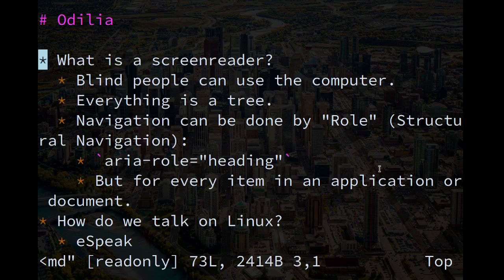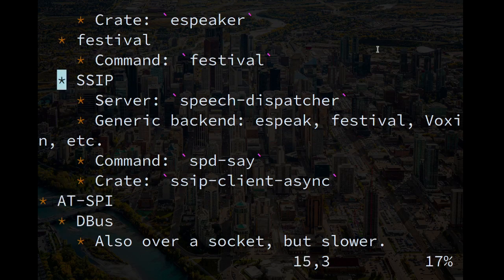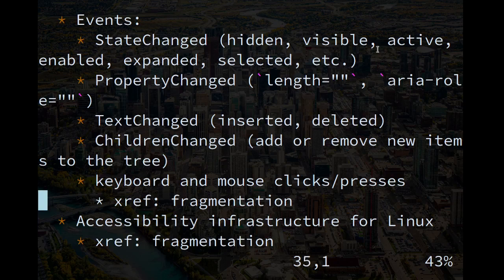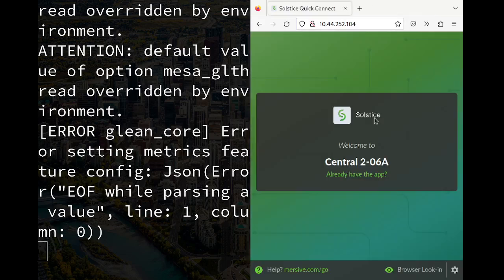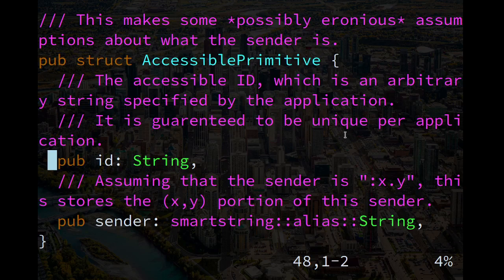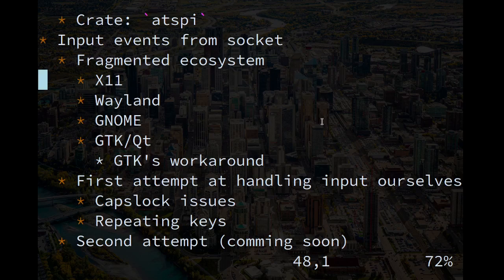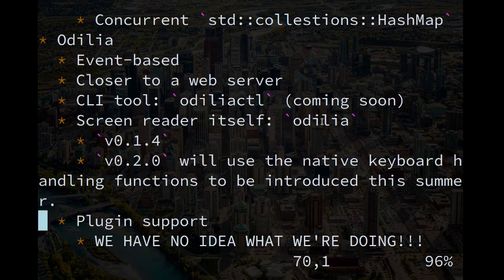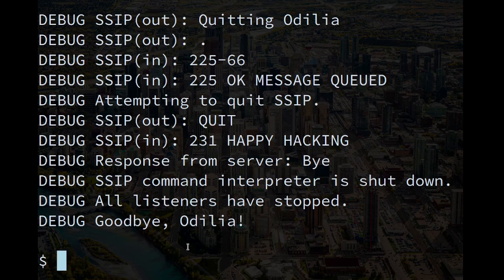Rust Calgary | Odilia Screen Reader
The Odilia Matrix channels:

* odilia-dev:stealthy.club (development)
* odilia:stealthy.club (general)
* odilia-offtopic:stealthy.club (off-topic)